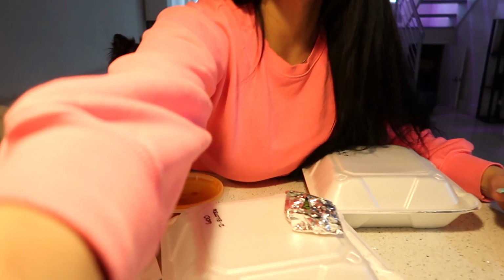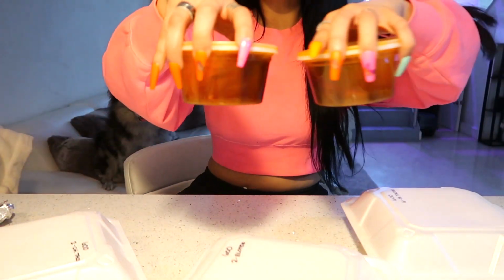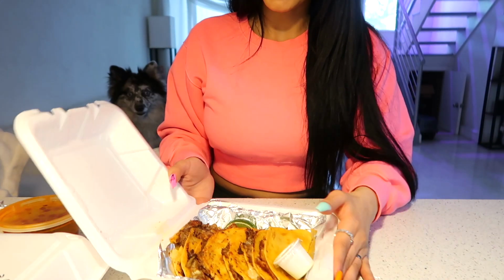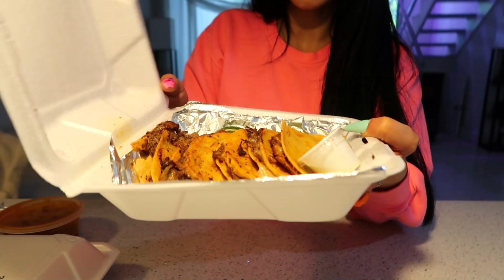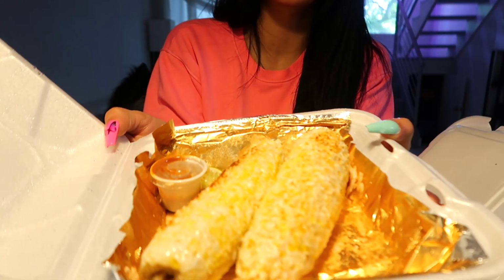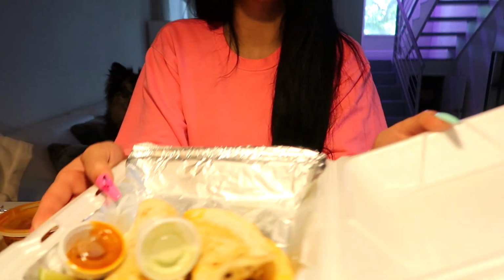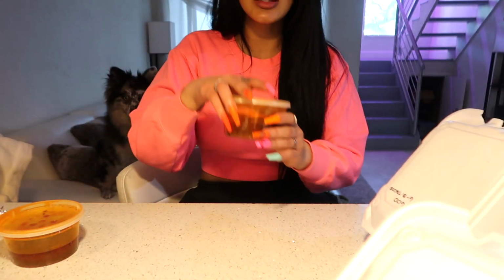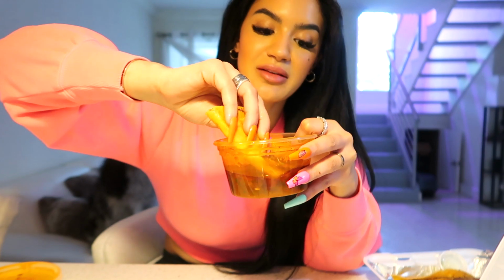LIVING MY BEST LIFE/MEET MY FRIENDS🍾DAY IN THE LIFE OF A STRIPPER/MIAMI PARTY VLOG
Hi babes!
Here’s a video of a glimpse of my daily life!

Starlight - Round Blue Light Blocking Glasses

Met Again - Classic Blue Light Blocking Glasses

Sarah Kamilla
North Miami, FL
33261